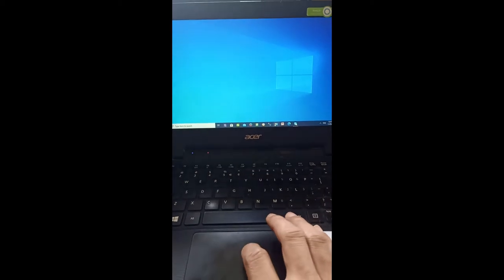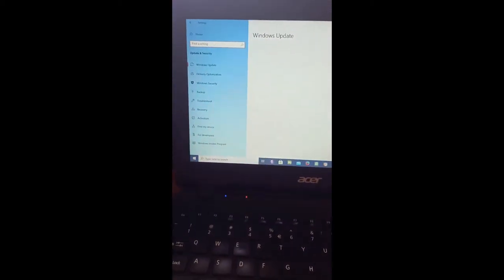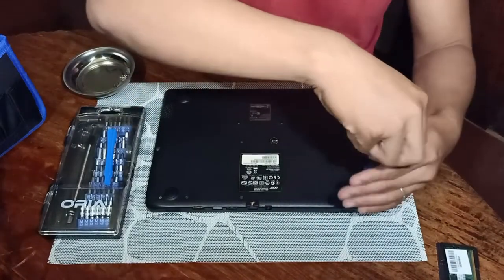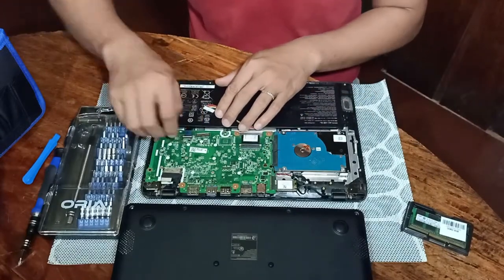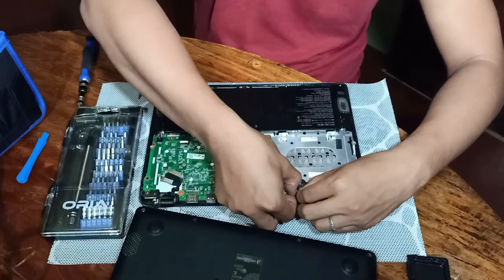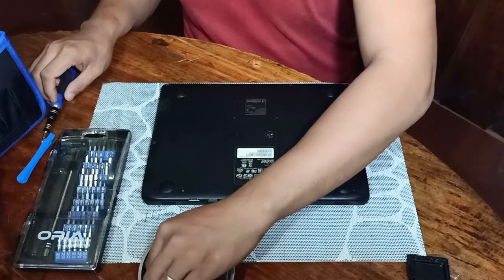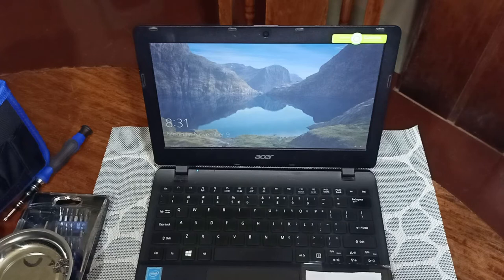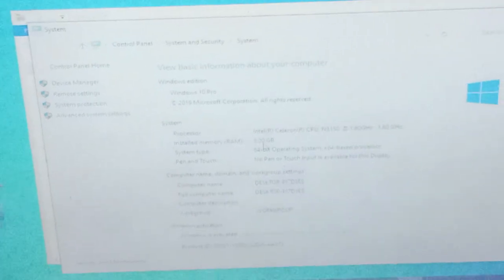Acer Aspire ES1-131 RAM(Memory) Upgrade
This is a video tutorial of upgrading the RAM(Memory) of an Acer Aspire ES1-131 Laptop.